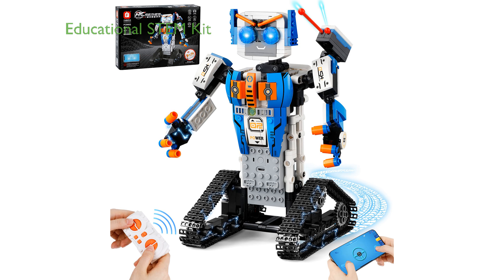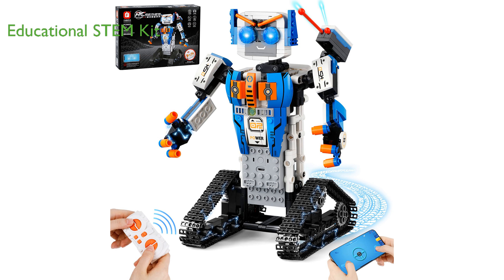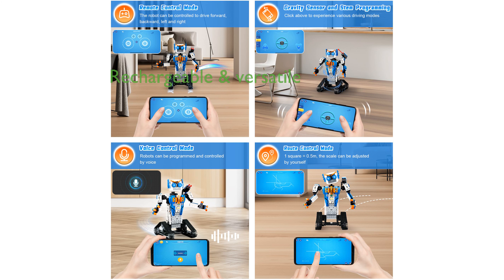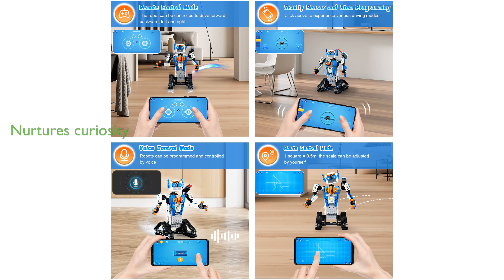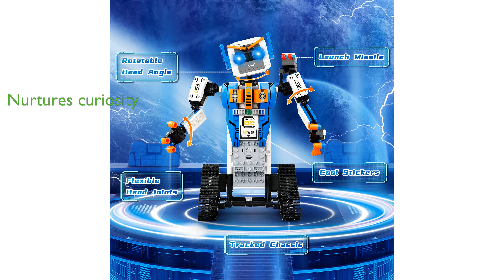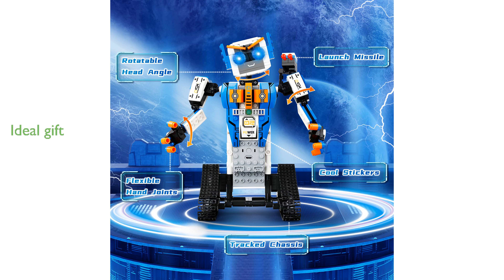REVIEW (2025): STEM Robot Kit 447 Pieces. ESSENTIAL details.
The STEM Robot Kit, composed of 447 pieces, is a fantastic educational toy that encourages creativity, hand-eye coordination, and strengthens the imagination of children aged six and above.

This cool robot building kit involves a step-by-step guide, allowing children to enjoy a fun and engaging learning experience as they assemble their first creation.

The kit offers multiple control options such as an app, voice control, path mode, gravity sensor, and STEM programming, providing a variety of ways for kids to interact with their robot.

The robot, fitted with a rechargeable battery and a 2.4GHz remote controller, can perform a range of movements and stunts, adding to the excitement.

The toy set is not just a robot but also an educational kit that nurtures children's curiosity and develops their STEM projects.

The STEM Robot Kit is an ideal gift for various occasions such as birthdays, Christmas, and Thanksgiving, suitable for both indoor and outdoor play.